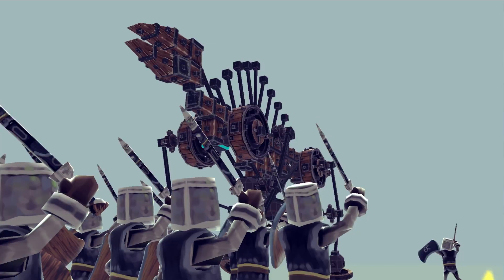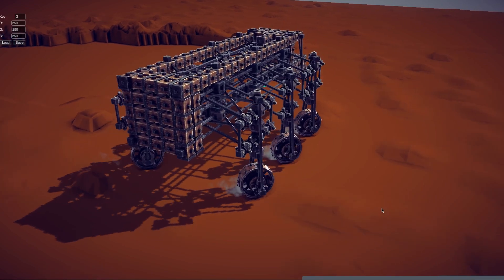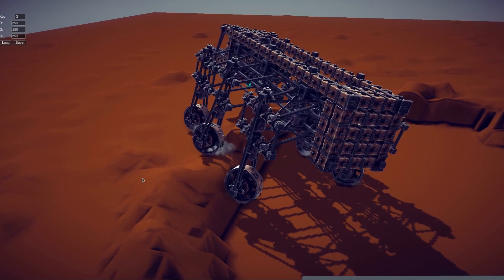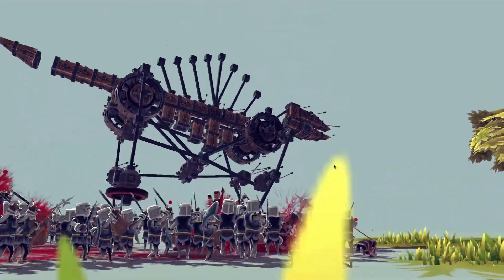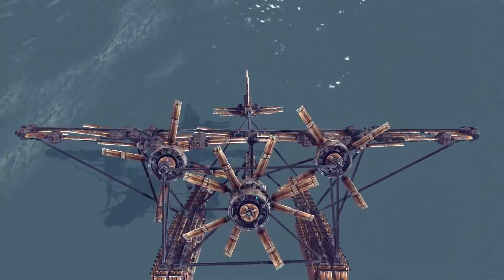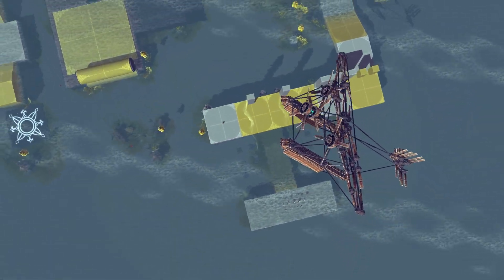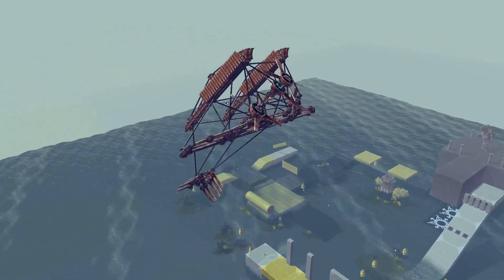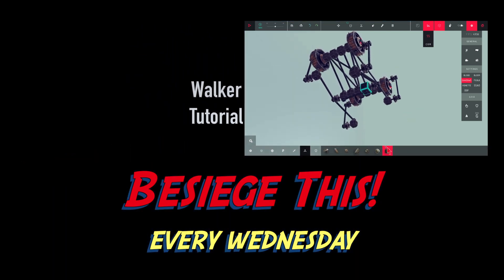Besiege: The Martian Edition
My name is on the Curiosity Rover (true! and it's also on the Lunar Reconnaissance Orbiter!) So I've been a Mars nut for years. Can't wait for SpaceX to land the first man and/or woman on it's surface- they will beat NASA to this goal I reckon... oooh controversial!

I created an authentic looking martian landscape for this one by using Deformation mod and Colour Machine.

The dinosaur walker is based on a new style walker system and there is a tutorial at the end
The Seaplane needs water mod & adjustable cannon mods